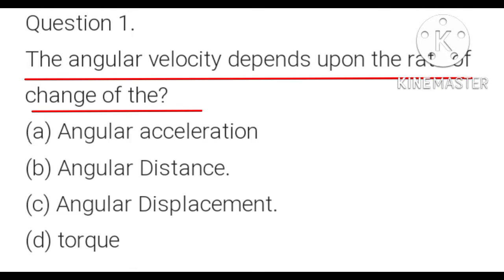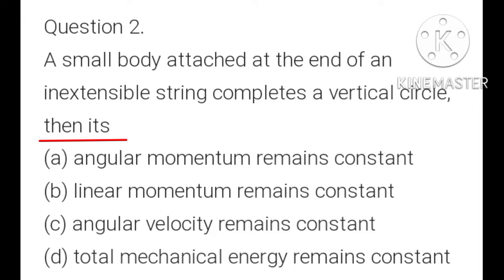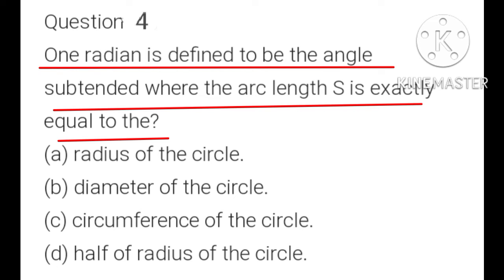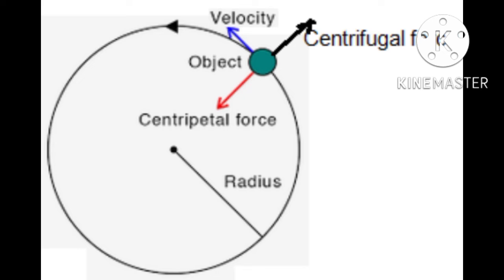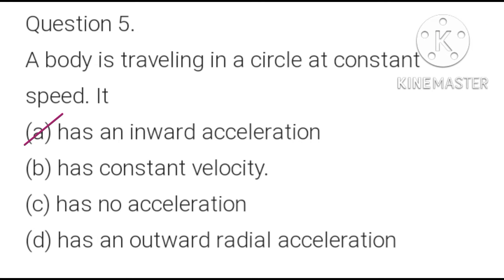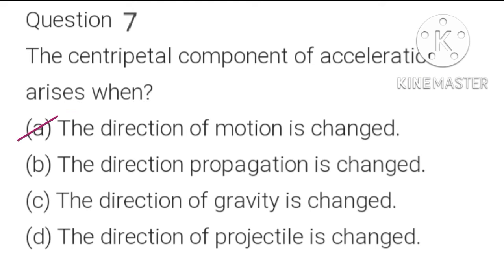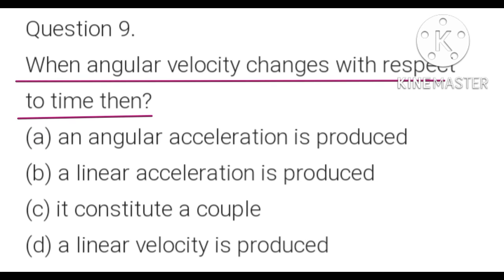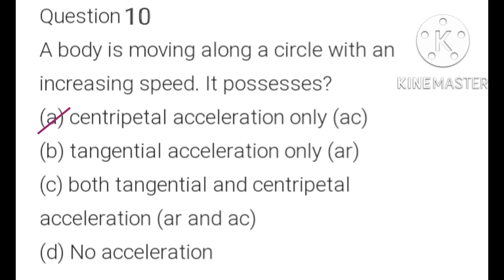Class - 11 Physics Chapter - 4 Motion in a plane Multiple Choice Questions